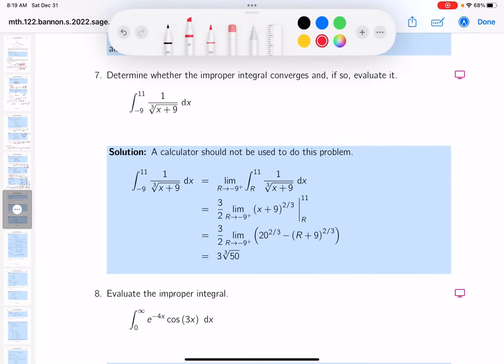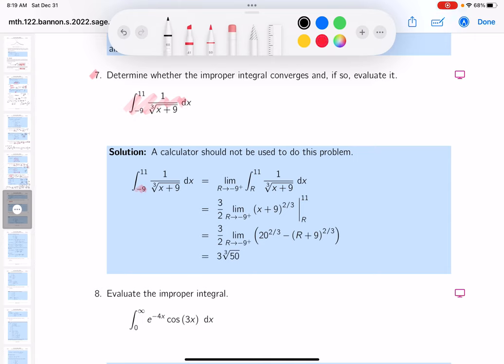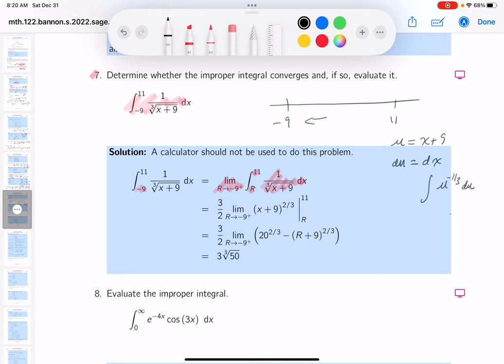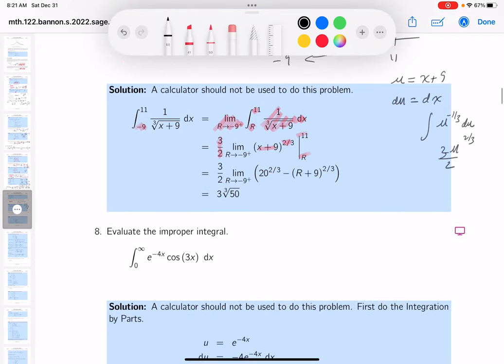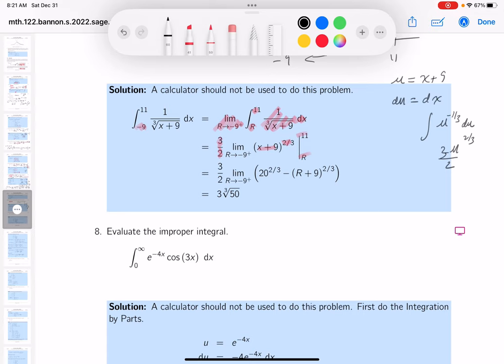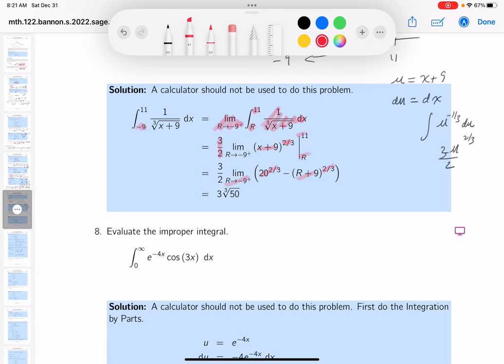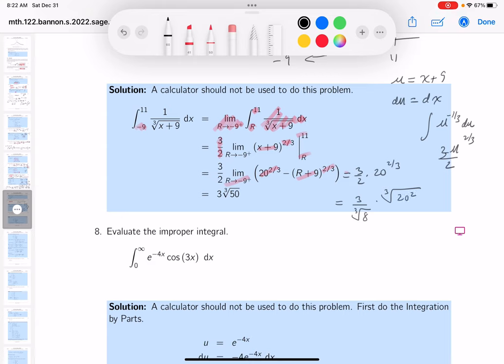mth 122 11 05 07